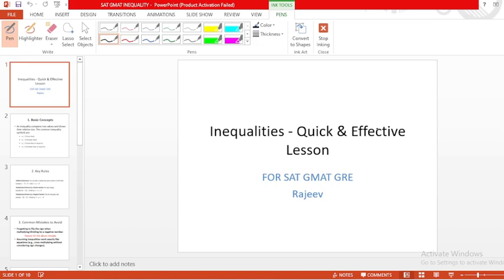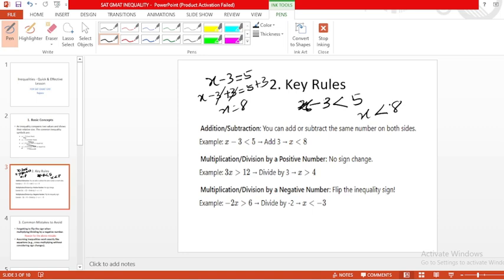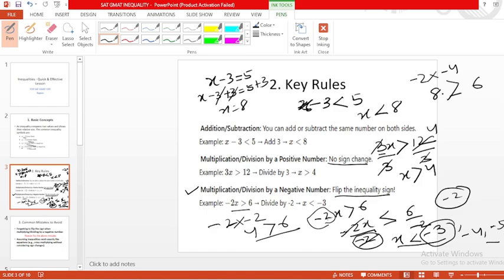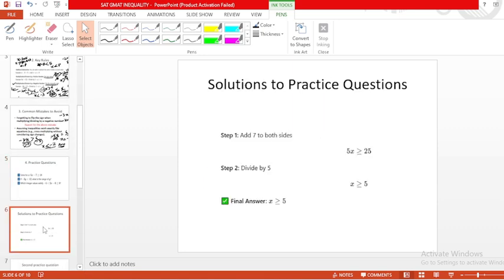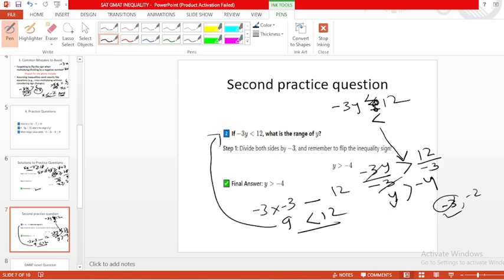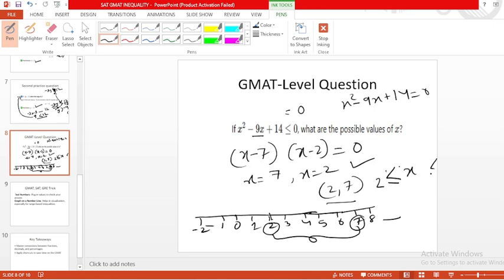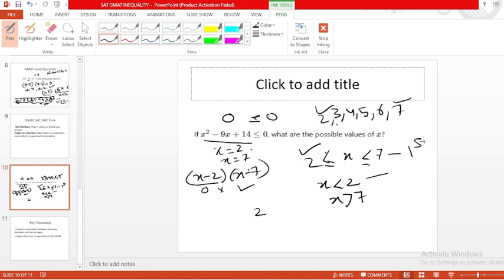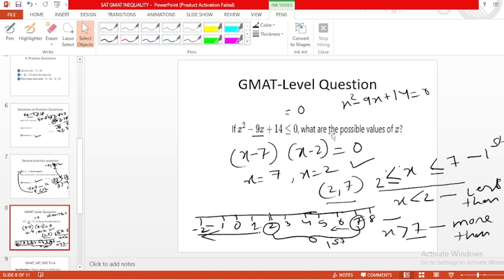INEQUALITY QUESTIONS EXPLAINED FOR GMAT SAT & GRE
Master Inequalities for GMAT, SAT & GRE in Minutes! 📌

Struggling with inequalities in competitive exams like GMAT, SAT, and GRE? In this short yet effective video, I break down the key concepts, important rules, and common traps to avoid when solving inequalities. Learn with step-by-step solved examples and practice real exam-level problems to boost your score! 🚀

✅ What You’ll Learn:
🔹 Basic inequality rules (+, -, ×, ÷)
🔹 When to flip the inequality sign
🔹 Solving compound inequalities
🔹 Quadratic and rational inequalities
🔹 GMAT & GRE trick: Number line method

🎯 Best for: Students preparing for GMAT, GRE, SAT, ACT, and other competitive exams.

📢 Join My Telegram Group for More Free Resources: [Your Telegram Link]

📚 More Helpful Videos:
🔗 Algebra Tricks: [Your Video Link]
🔗 GMAT Quant Shortcuts: [Your Video Link]